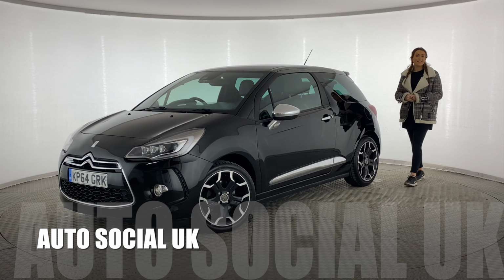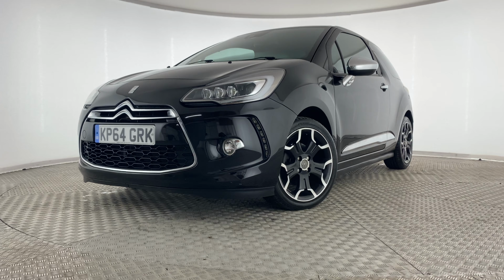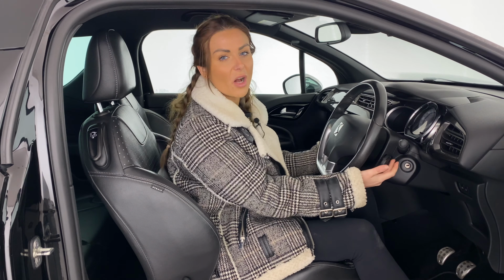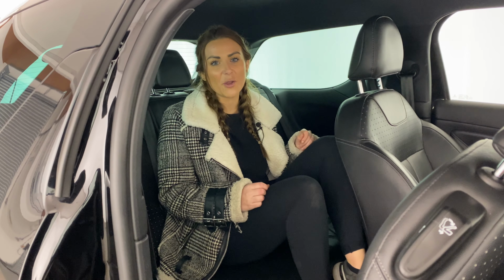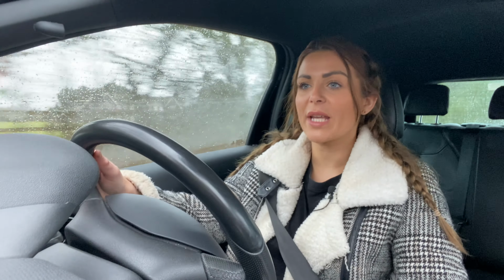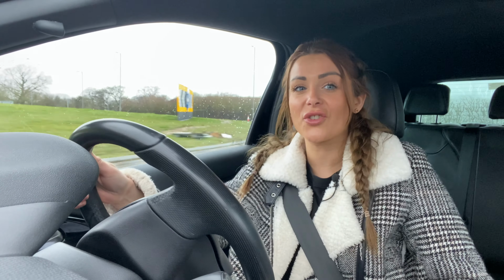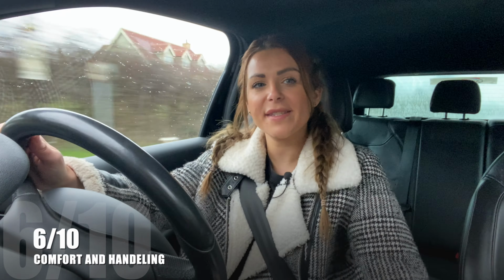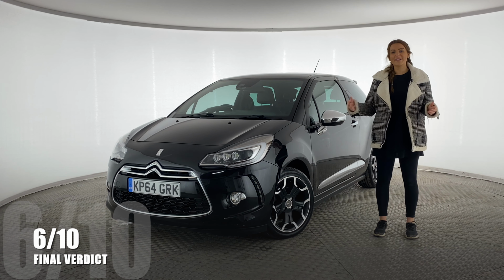Citroen DS3 Sport Plus review - Pocket Rocket Polls EPISODE 2 (2014/2015) Interior/exhaust/0-62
Sorry it's been so long between the episodes. Let me know what you thought and do you agree with my score?